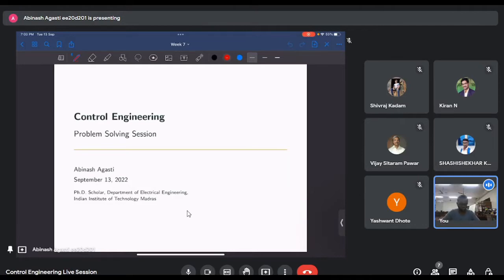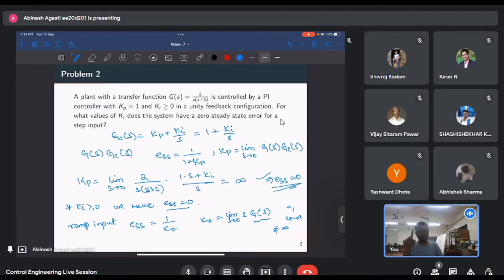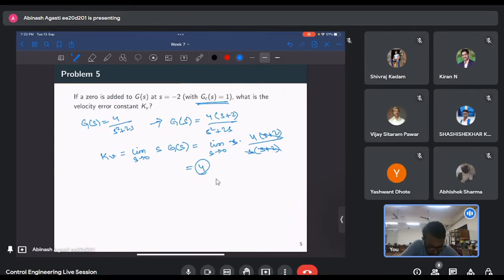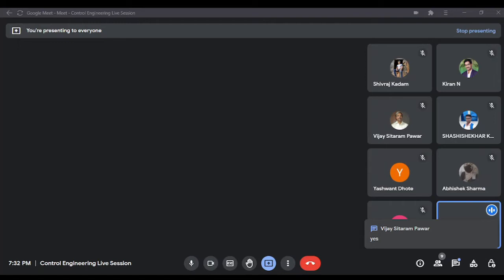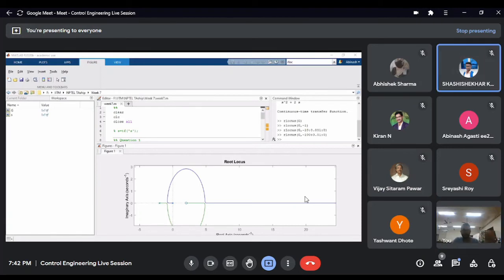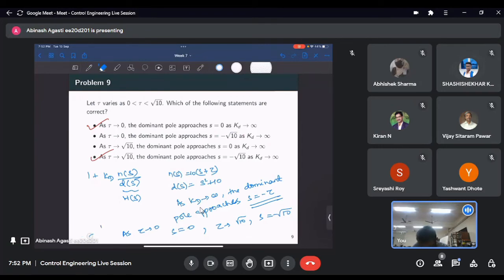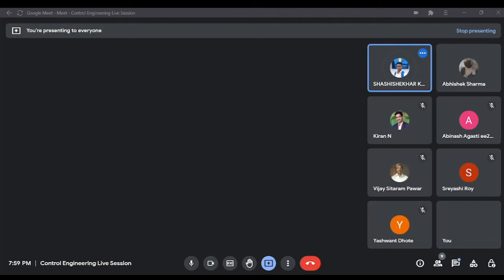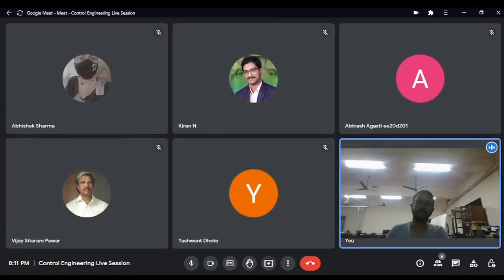Control Engineering - NPTEL Problem Solving Session 7